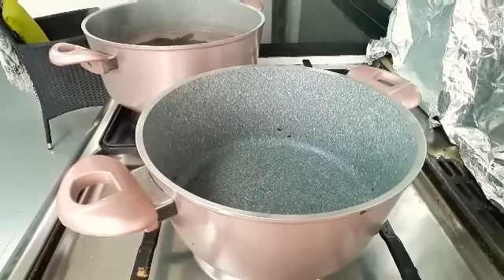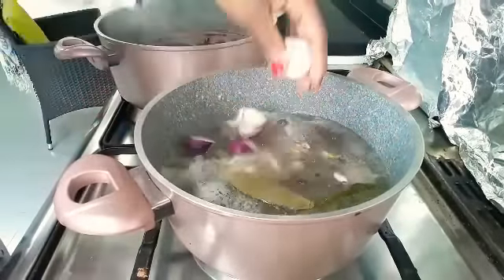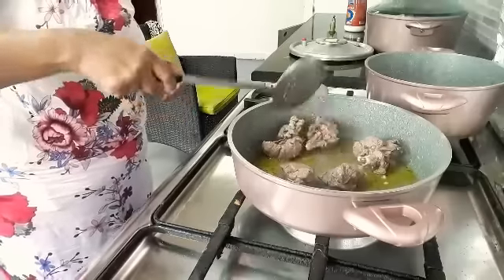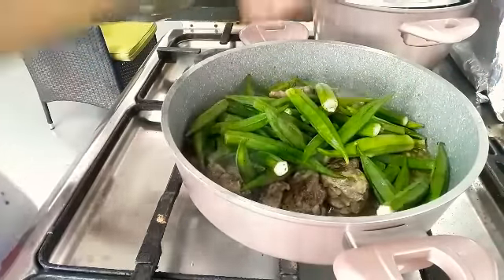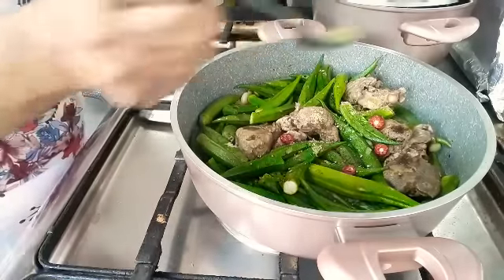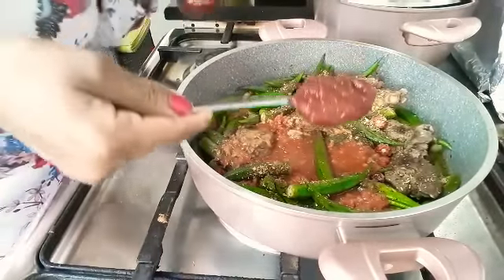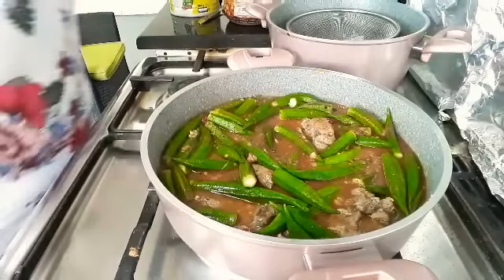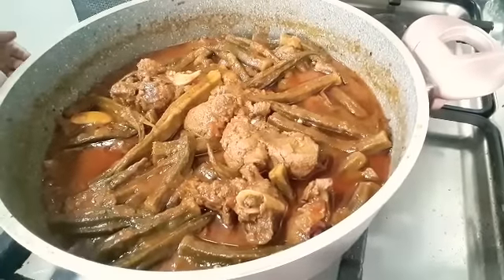ባሚያ በላህም አሠራር (ኦክሮ በስጋ)የአረብ አገር አሠራር